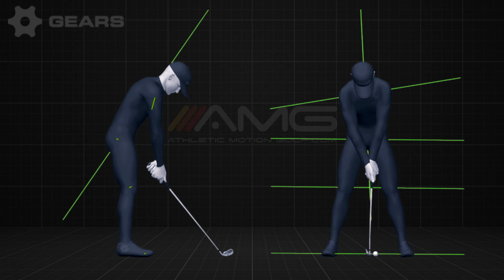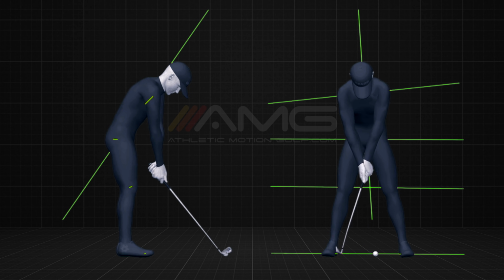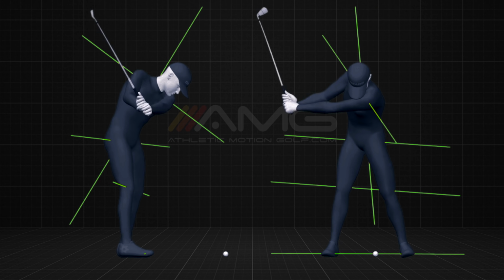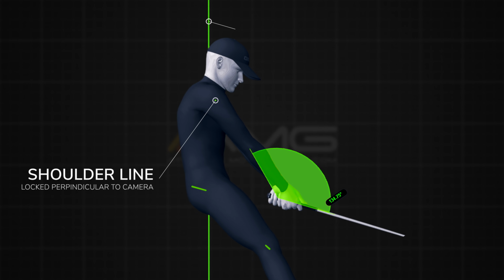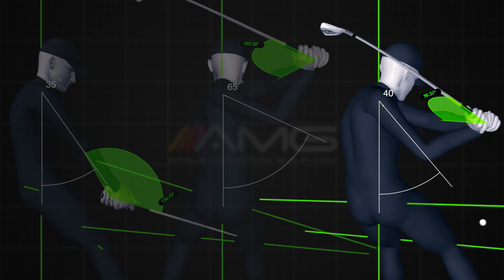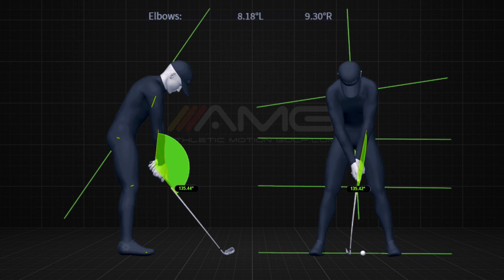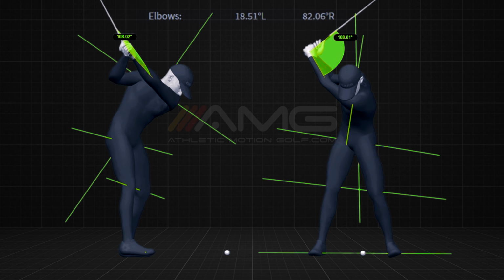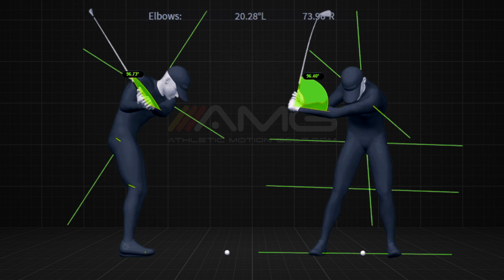3 Tour Like Moves To LEVEL UP Your Golf Swing 🏌️‍♂️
In today's video, we want to show you 3 KEY moves that we see the Pros do, that we RARELY see the amateurs do.

We're in the business of finding the commonality of great players that EVERYONE can incorporate into their golf game!